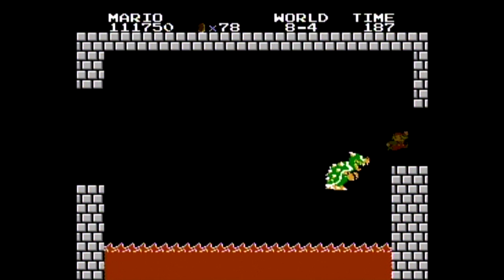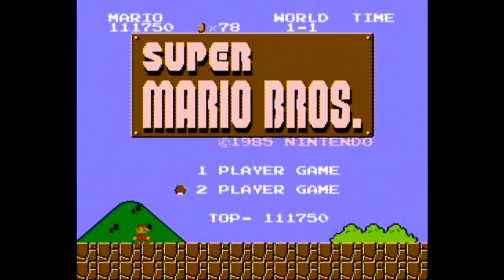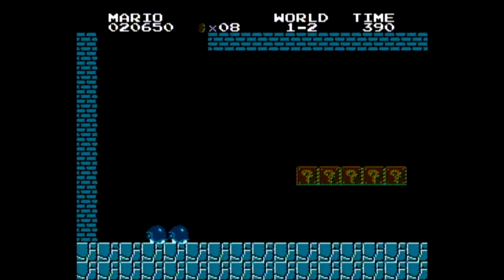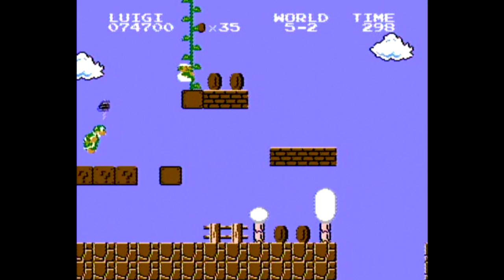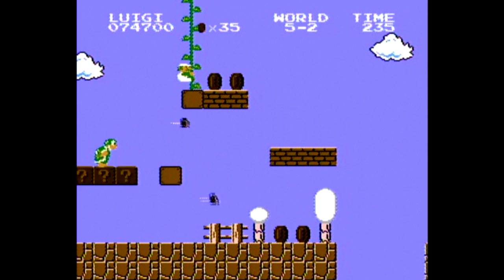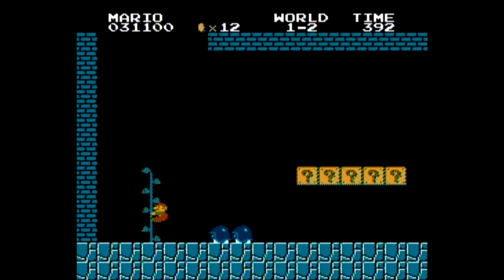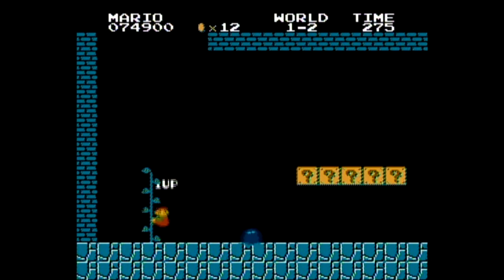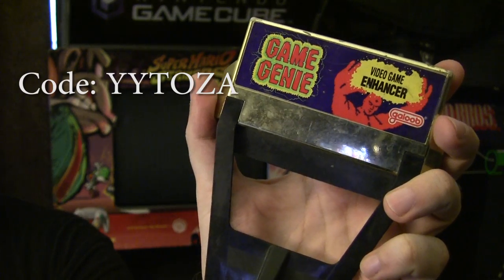Super Mario Bros. Tutorial to the new Glitch Discovered after 30 Years! - GuizDP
Super Mario Brothers is roughly 30 years old and a new glitch has  just been discovered.

Here's a step by step tutorial to achieve it!

Step 1: You need to beat the game.

Step 2: Start a 2 player game and get killed on the first screen of world 1-2 with Mario.
You should get the first 1UP to get an extra chance if you miss "the glitch".

Step 3: With Luigi, get to the 2nd Hammer Brother of World 5-2 and hit the block to grow the vine.
(Doesn't matter if you switch the role of Mario for Luigi).

Step 4: You now need to die while climbing the vine.

Step 5: A glitch Vine will now grow in World 1-2 and Mario will be able to get infinite lives by hitting the Buzzy Beetles.

スーパーマリオブラザーズ1up　1-2その1(裏)

Super Mario Bros - Overworld Theme Acapella Guiz de Pessemier AKA GuizDP makes Geek Videos. He's also a Red Head!

On this channel you will see "Stop Motion", "Pixel Art", "Musical Parodies", "8 Bit Comedy" and a LOT of Retro Gaming cartridges!

Guiz de Pessemier AKA GuizDP makes Geek Videos. He's also a Red Head!
Proud to be a LOW LIFE | Money T-Shirts